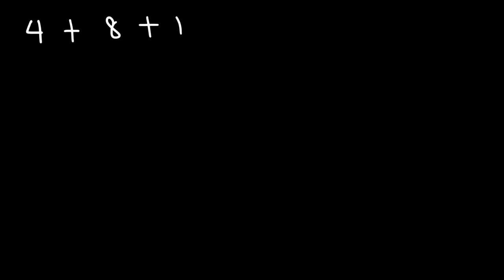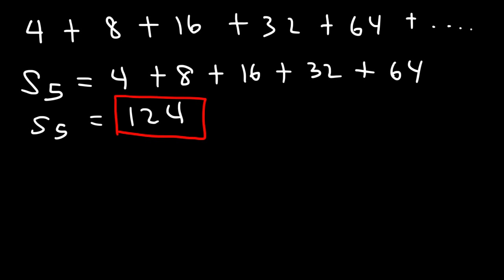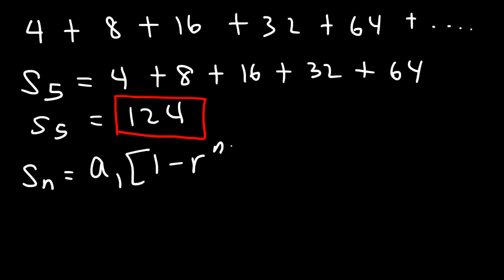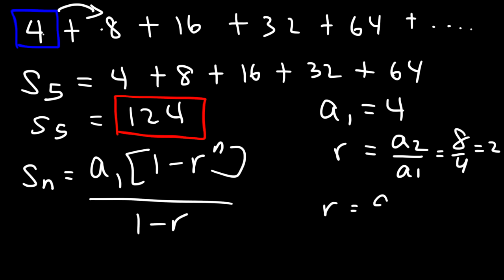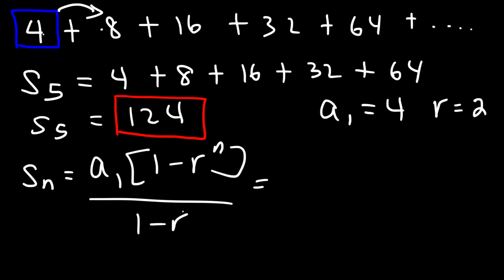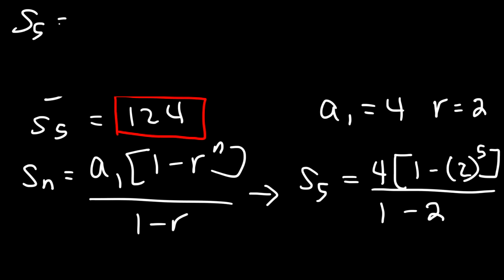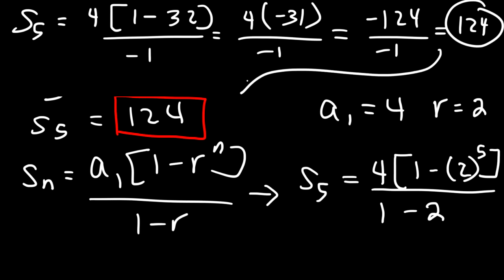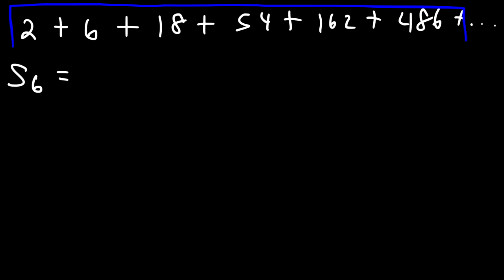Finding The Sum of a Finite Geometric Series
This calculus video tutorial explains how to find the sum of a finite geometric series using a simple formula.  This video contains plenty of examples and practice problems including example problems in the form of a geometric sequence of partial sums and in the form of sigma notation or summation notation.  The finite sum of a sequence is known as the partial sum of a sequence.